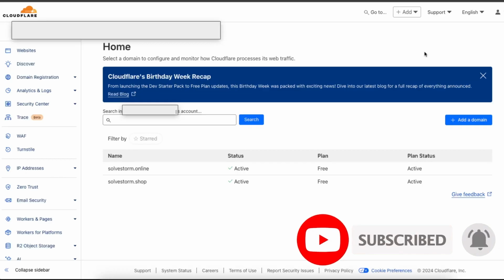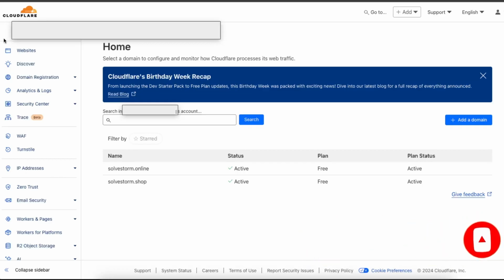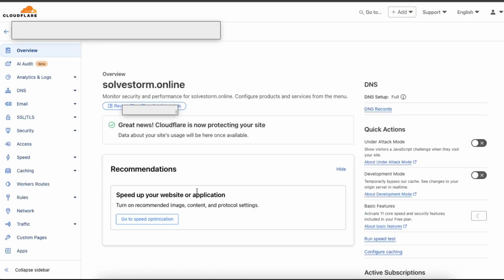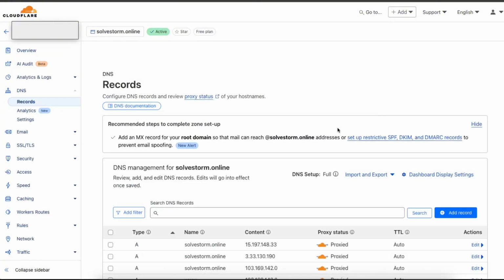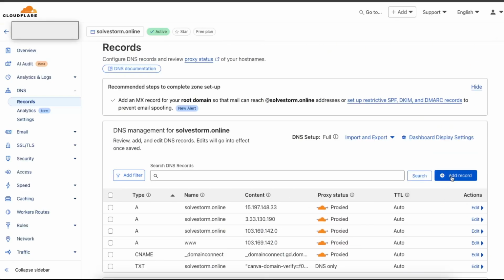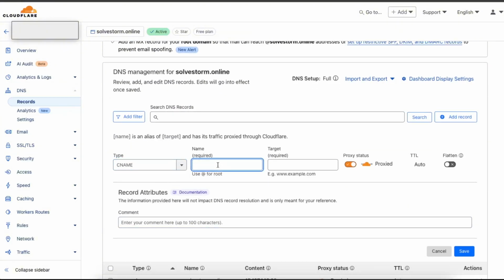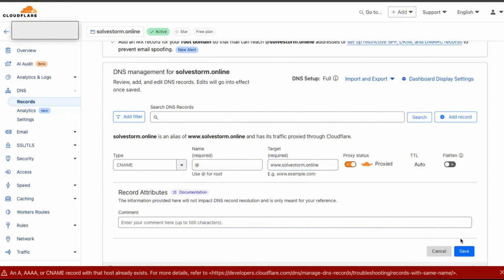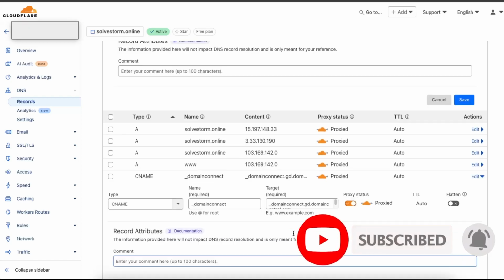How To Add CNAME Record in Cloudflare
In this video I show you How To Add CNAME Record in Cloudflare!